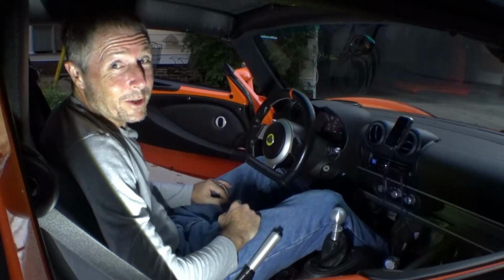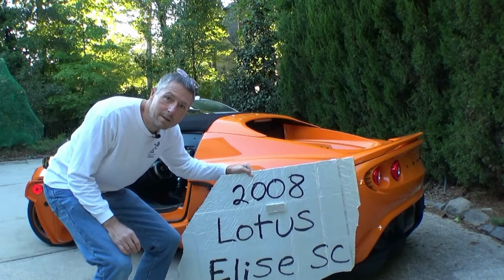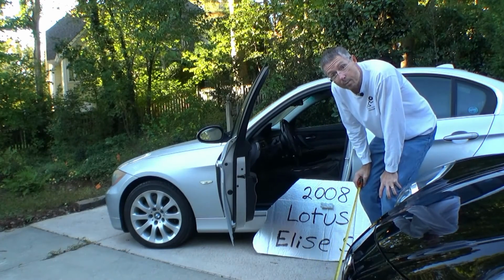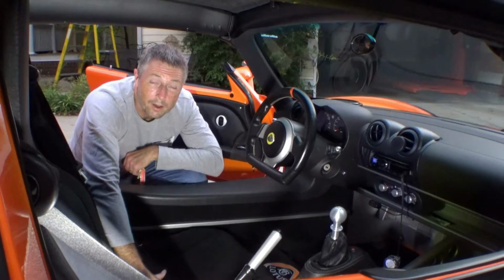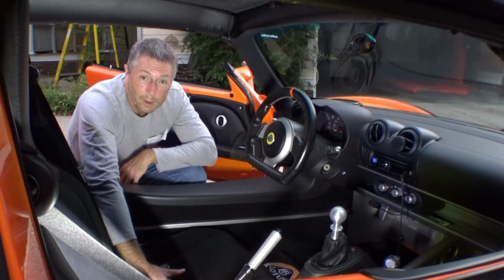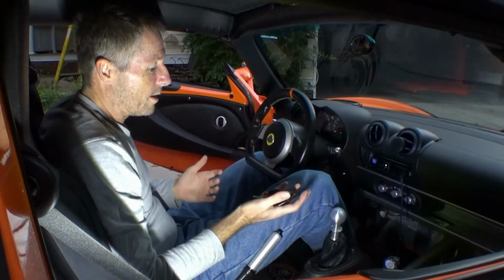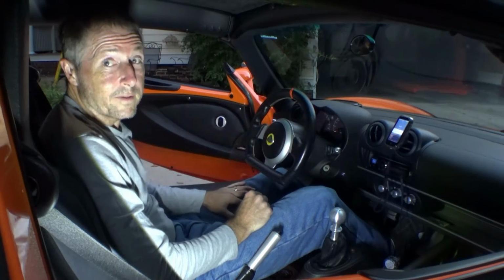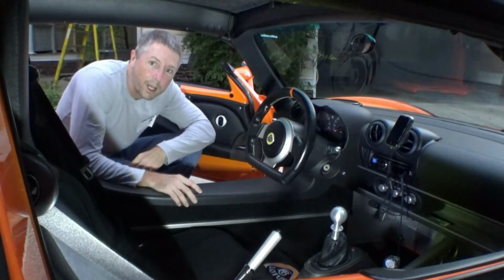Getting in my Lotus Elise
The Lotus Elise and Lotus Exige are mini supercars and it's no small feat (ha ha) to get in and out gracefully.  There are lots of funny videos of people trying to get in or out of these cars and looking foolish, but this video will show you how to do it gracefully.